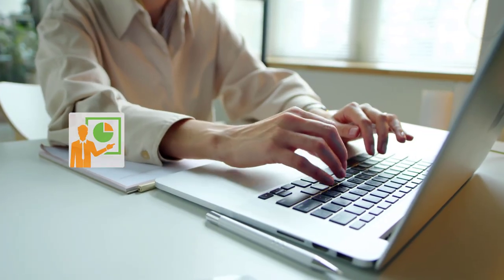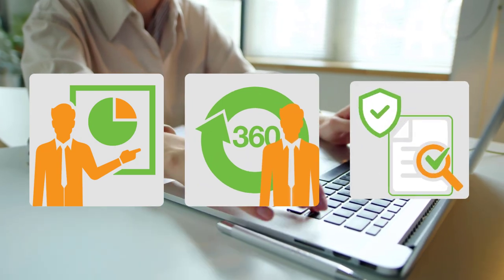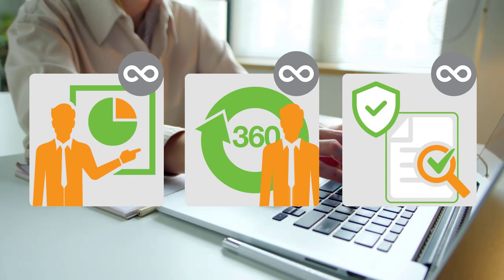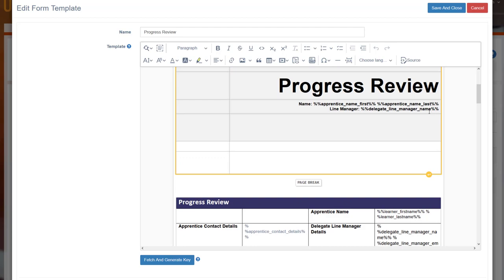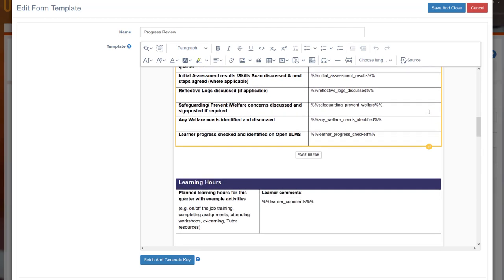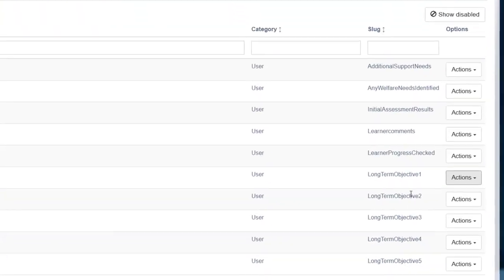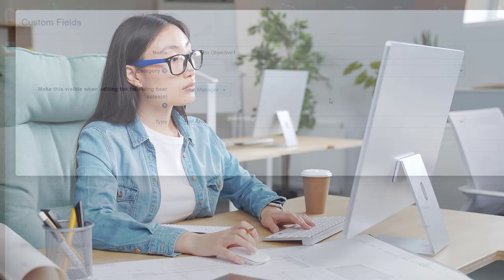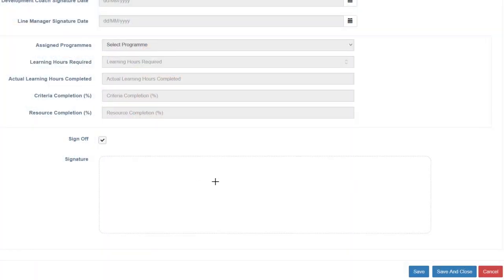Open eLMS Forms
Open eLMS will build the appropriate data capture forms based on any existing word documents, else use the form builder to create forms yourself. Forms are highly customisable. Data in each field can be mapped to data in Open eLMS and certain forms can be made editable or viewable only by certain roles in the system. Forms can be accessed by learners form their home screen. Email alerts push people through the process of form completion. Data from forms is merged into reports.  The system can use the data to create graphs, tables or simply produce paper based versions of the completed forms.